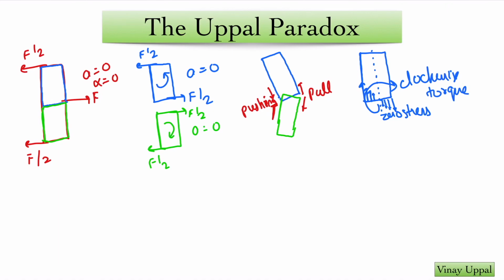RARE: The Uppal Paradox Explained! JEE Advanced.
I resolve the Uppal Paradox that was posed in Episode 5 of the Rare Series. I also pose another question to all you viewers at the end of the video.